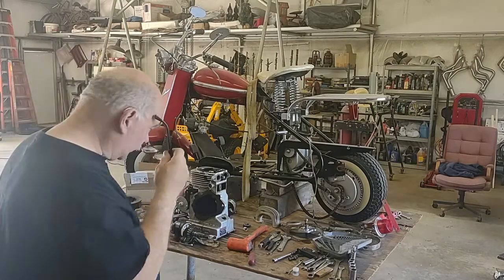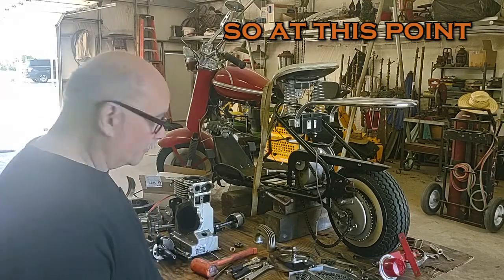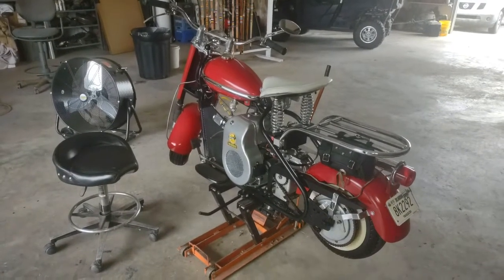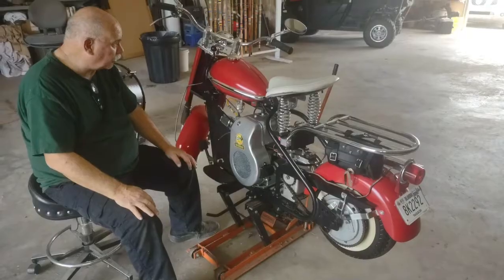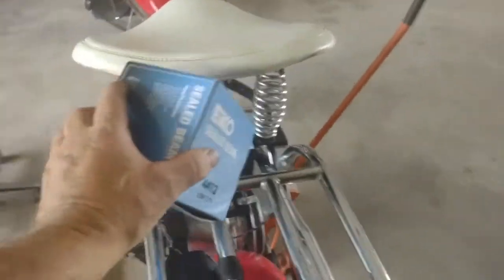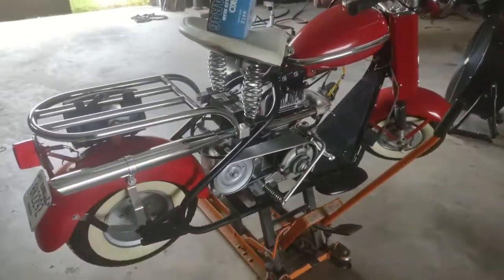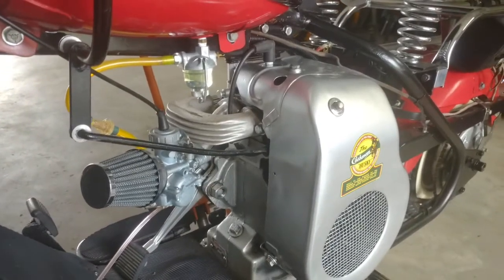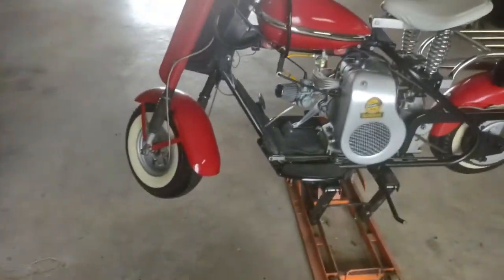1957 Cushman Eagle Update 13 last one....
today 8/5/2024 time is a flying lol
the last time i worked on this was May 26, 2014
then traded 1972 chevy short wide for it it 2 years later
well it has come back,
so a few weeks back lol like 8weeks the owner gave a call said
hey do you mind come and take a look at the bike i said sure
 the owner now! has asked for help it has a few problem
and he want's to update a few things
 so lets see what we can do to help him out so we installed
 new/updated carb
battery 12 volt
electronic ignition system
update lights 12 volt
starter 12 volt
now where to get kit at this time i am asking the guy we got it from
but i think he is selling out i will update this soon as i can!

Cushman Eagle Update:
this is 1957 Cushman I am making for learning of basic repair of the Cushman eagle and the reason why. I have found none on the web so... I thought I put my 2 cents in. to see what happens if you have any ideas or advise for me to try or do something different and thanks
 for all comments or help!
about me Rich I am diagnosis and repairing guy that has have found no video's Help or any real manual [ Please Note I Am No Expert ] .Just a guy with basic repair knowledge This is why I started the video's I am sure other people may need help or a different way to work on there own project